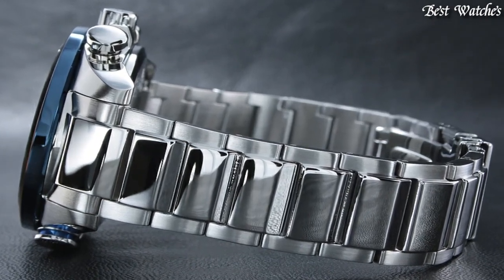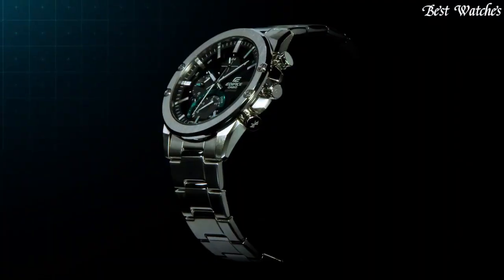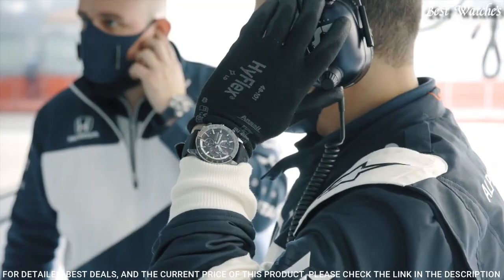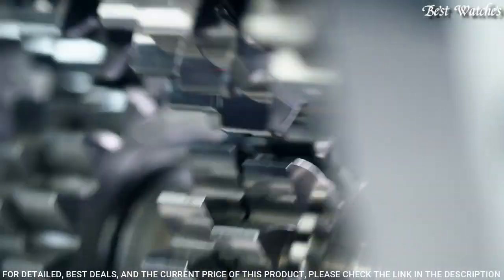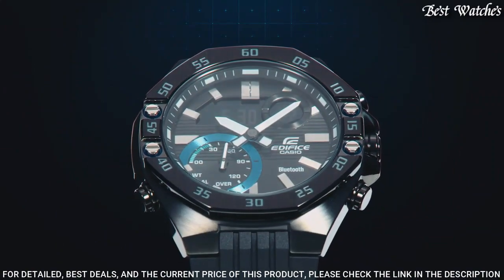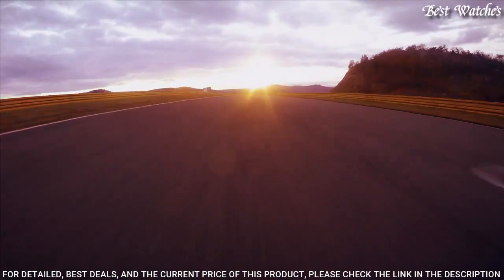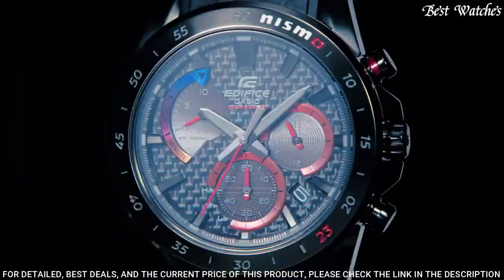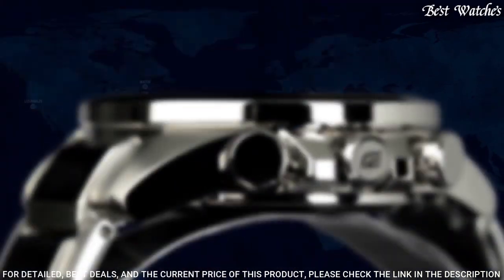Top 10 Best Casio Edifice Watches For Men's 2023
10.Casio Edifice EQB-1000D-1ACF Connected Watch

►Amazon US
►Amazon UK
09.Casio Edifice ECB-800DB-1ACF Quartz Watch

►Amazon US
►Amazon UK
08.CASIO EDIFICE EQB-1000AT Scuderia Alpha Tauri Watch

►Amazon US
►Amazon UK
07.Casio Edifice EQB-500DB-2ACF Watch

►Amazon US
►Amazon UK
06.CASIO EDIFICE ECB-2000 Initial D & MF GHOST Watch

►Amazon US
05.CASIO EDIFICE ECB-10YPB-1AJF Watch

►Amazon US
►Amazon UK
04.CASIO EDIFICE EQS-930HR-1A Honda Racing Limited Edition Watch

►Amazon US
►Amazon UK
03.CASIO EDIFICE ECB-30 Watch

►Amazon US
►Amazon DE
02.CASIO EDIFICE NISMO EQS-930NIS Watch

►Amazon US
►Amazon UK
01.Casio Edifice EQB-500D-1ACF Quartz Watch

►Amazon US
►Amazon UK